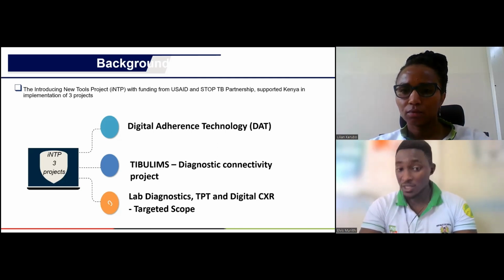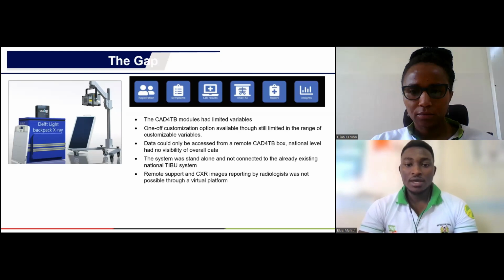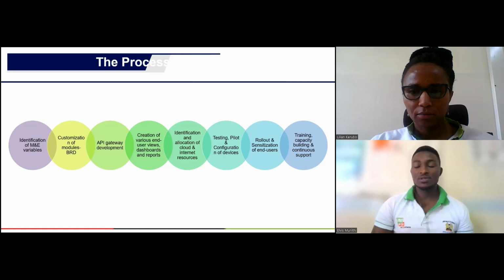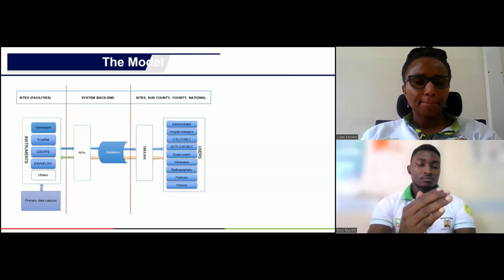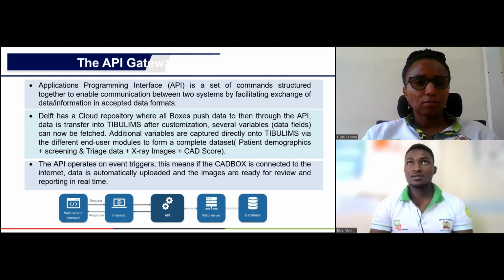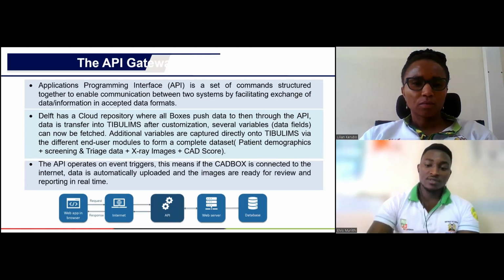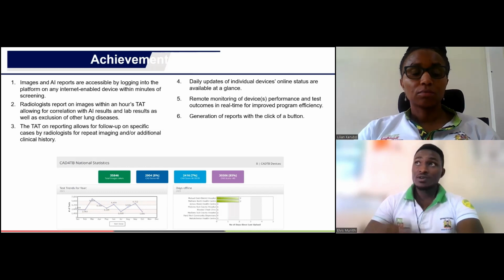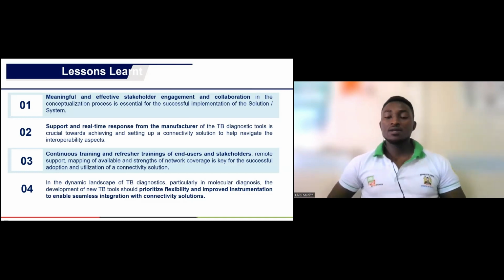Ms Lillian Kerubo & Mr Elvis Muriithi - Integration of TIBULIMS and CAD4TB Lessons from Kenya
Integration of TIBULIMS and CAD4TB Lessons from  Kenya

Client story from the Delft Imaging Webinar Applying Evidence in Practice: Global Insights on X-ray and CAD Deployment' on November 1, 2023